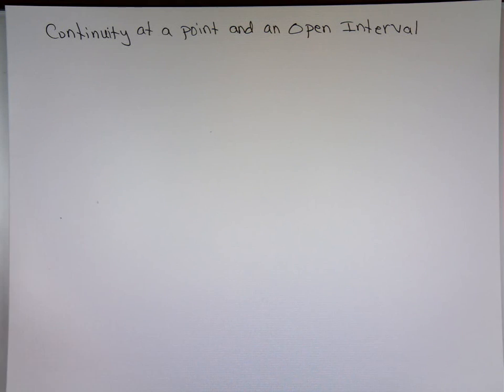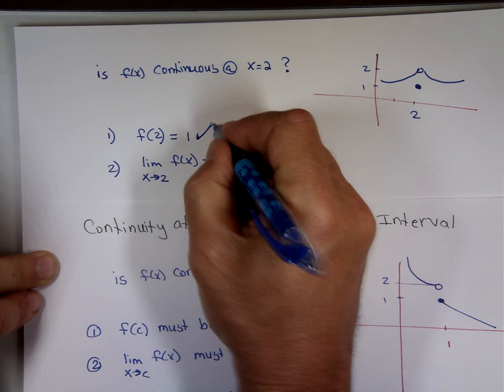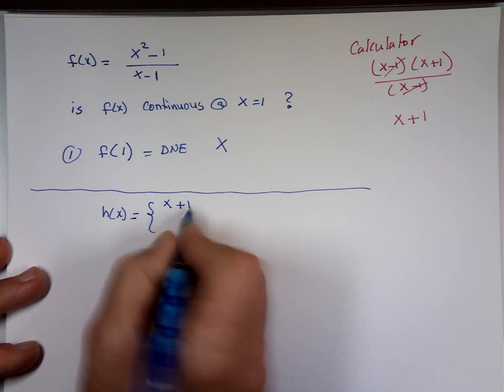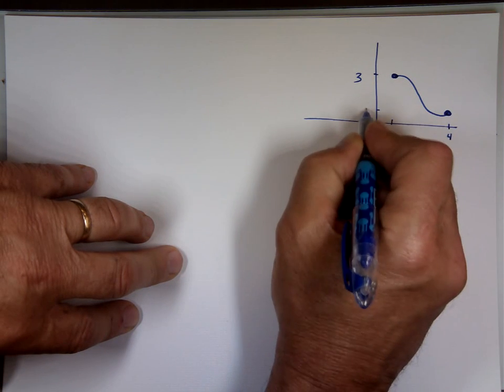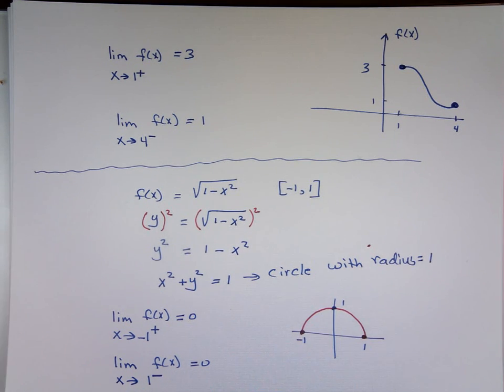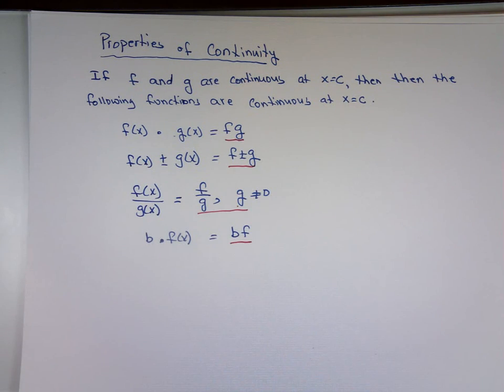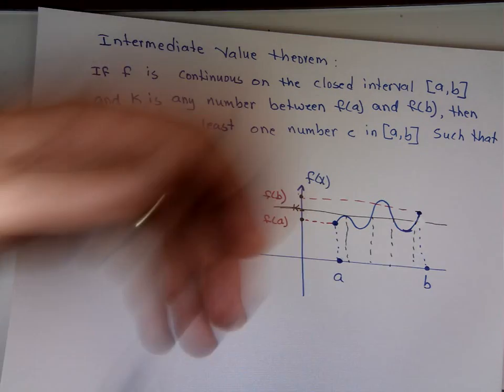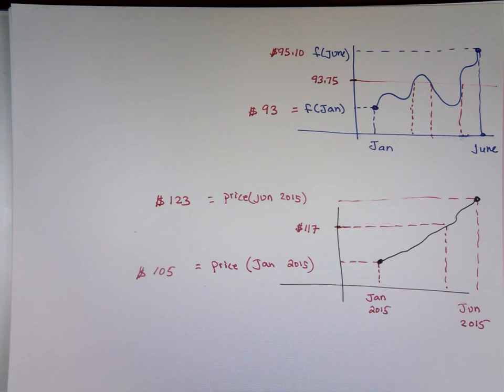Continuity of a point and an Open Interval